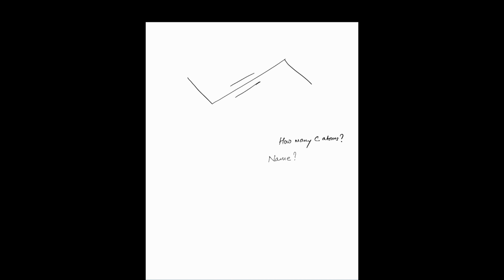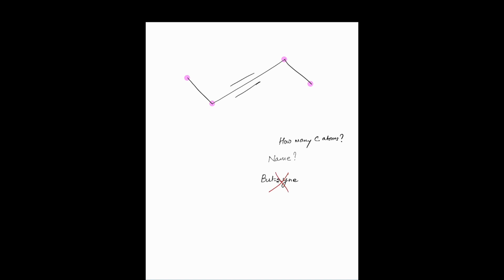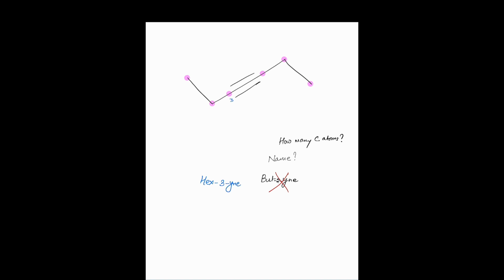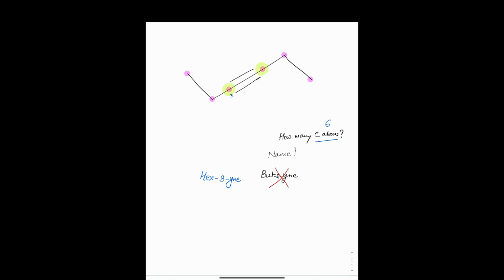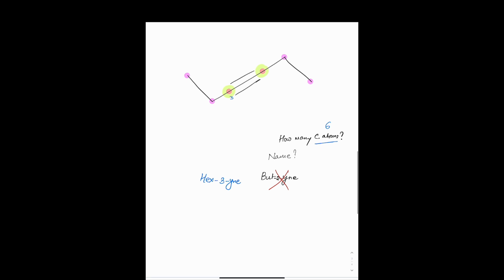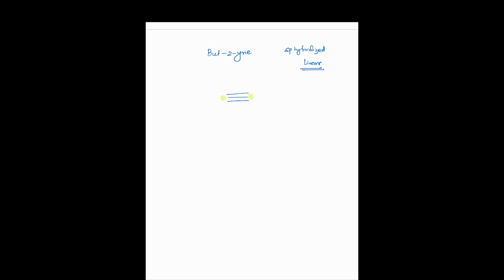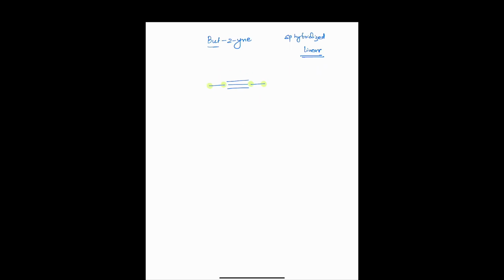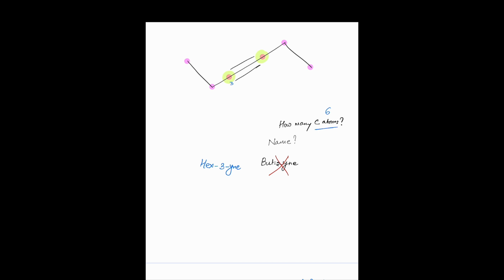Bond-Line Naming Mistake #1 (and why it matters)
Most students call this compound but-2-yne, but it’s actually hex-3-yne! 😱

In this video, learn how to avoid the most common mistake students make while reading bond-line (skeletal) diagrams in Organic Chemistry (GOC).

💥 What You’ll Learn:
✅ How to count carbon atoms correctly in bond-line structures
✅ Why hex-3-yne is not the same as but-2-yne
✅ The secret to never misnaming an alkyne again

🧠 Perfect for:
📘 Class 11 & 12 Chemistry students
🔥 JEE & NEET aspirants mastering IUPAC nomenclature
💡 Anyone revising General Organic Chemistry and bond-line formulas